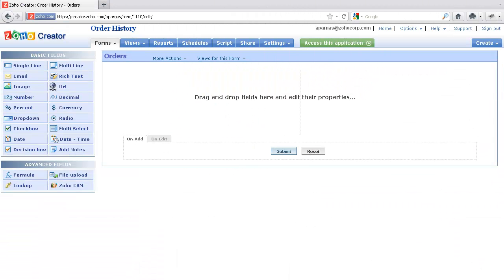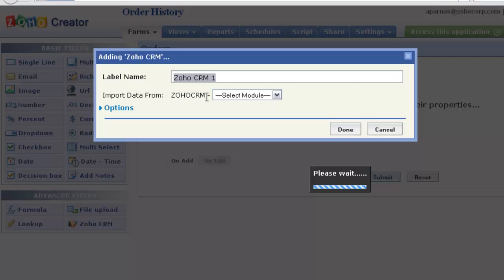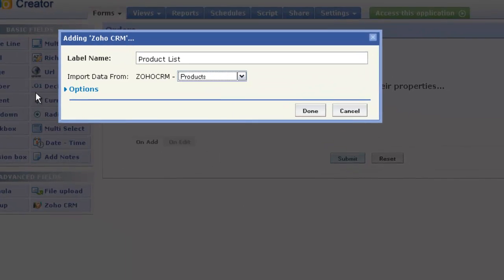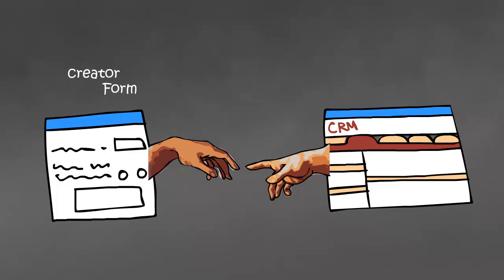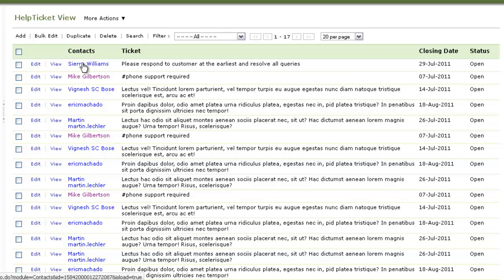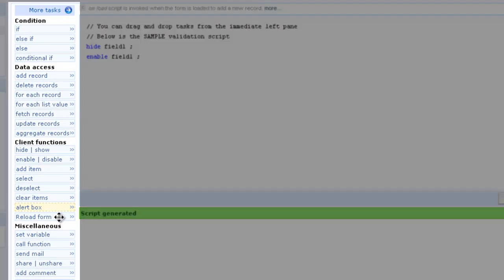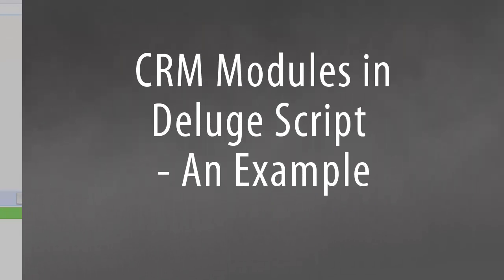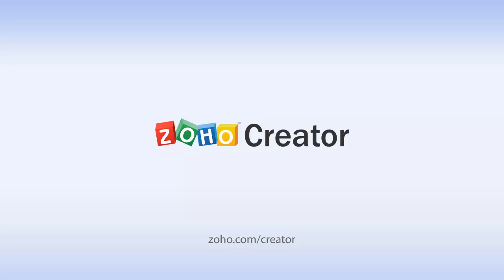Zoho Creator - Zoho CRM Integration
This video explains the technical specifications of the Zoho Creator - Zoho CRM integration.